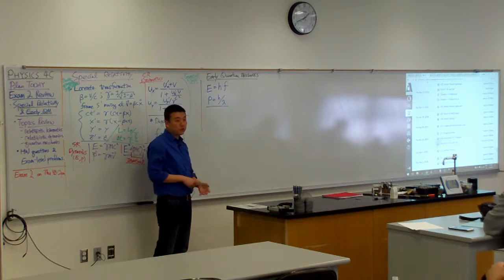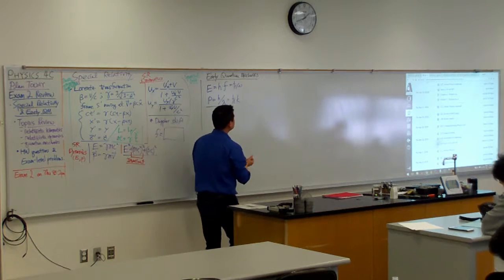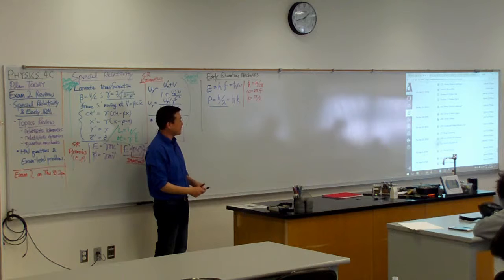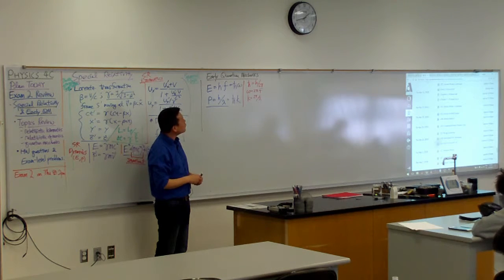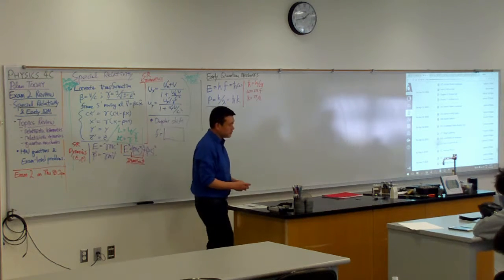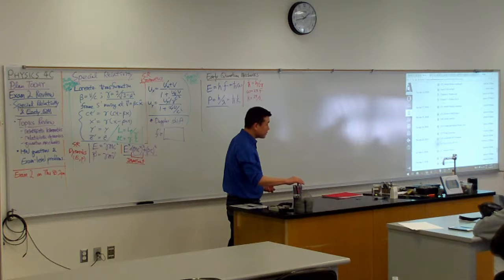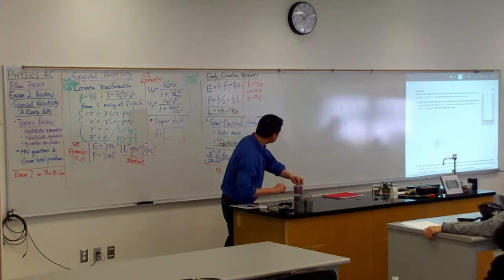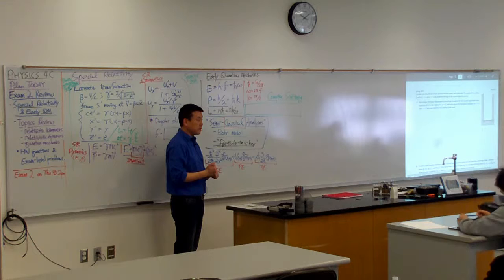Physics 4C - Exam 2 Review - Topics - Quantum Mechanics